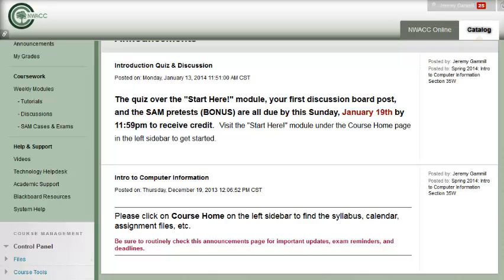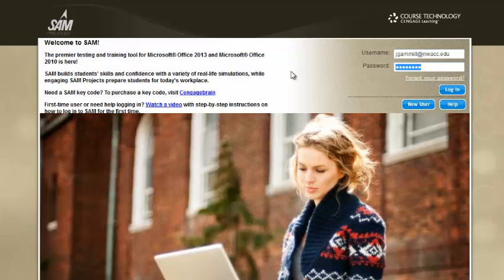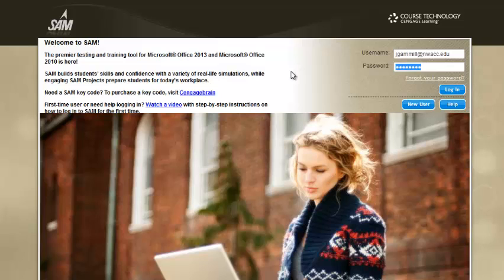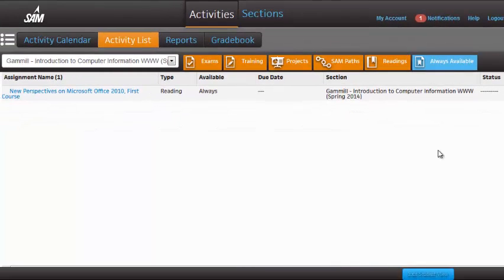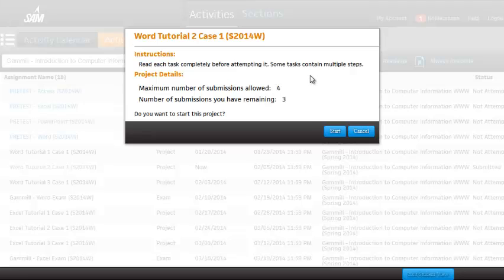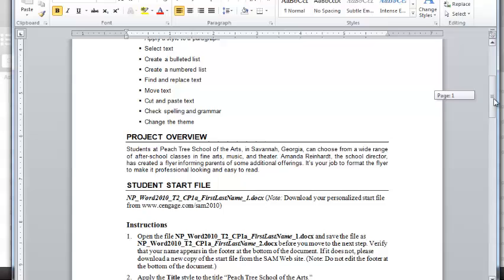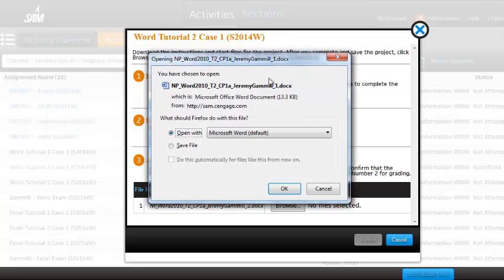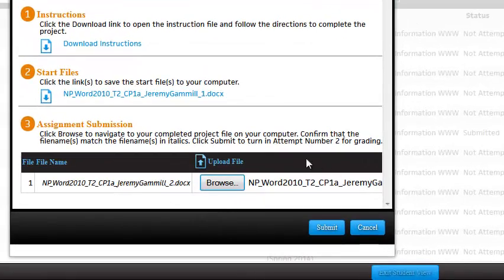SAM Login and Case Submission